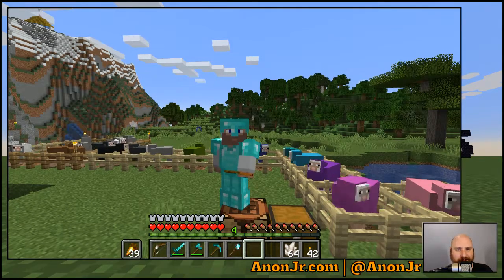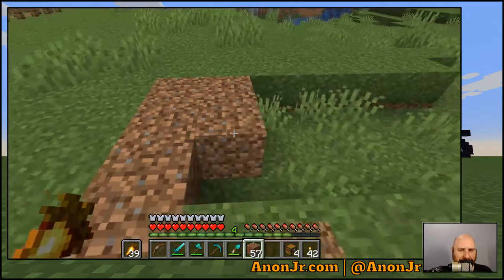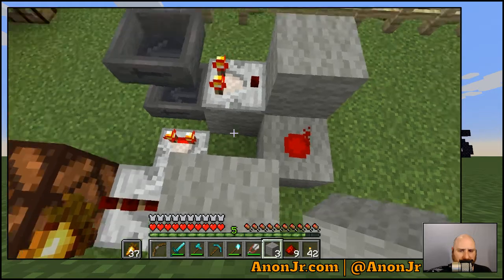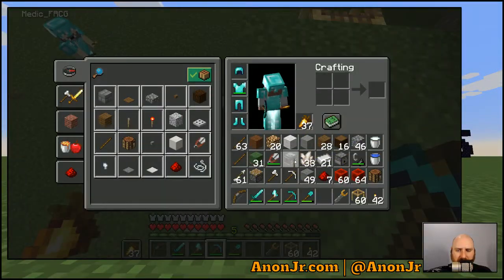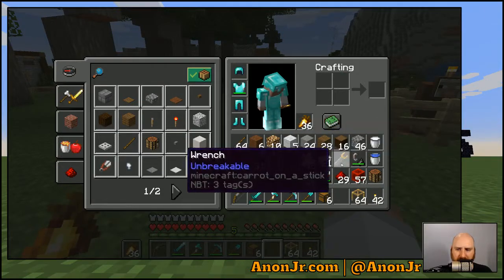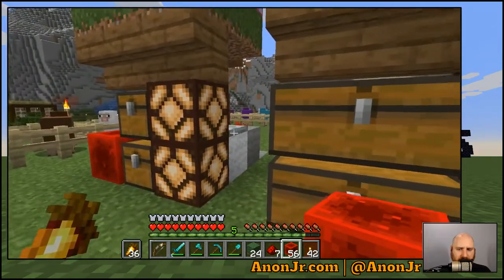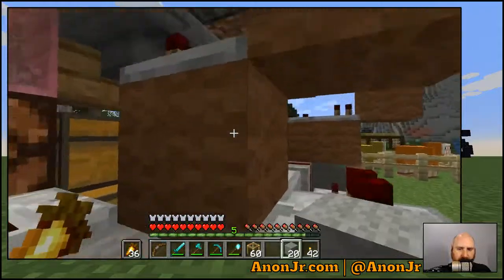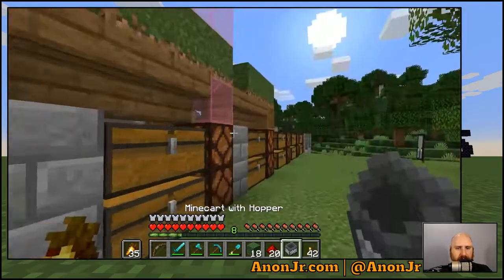CoffeeCraft S01 Live Stream Archive (2020-01-14)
Today Medic and I got the community wool farm set up. It's a fairly simple automatic wool farm with some storage and an auto-shut off. Later we'll add a rail for re-stocking the shears.